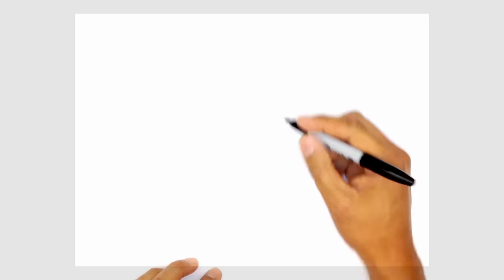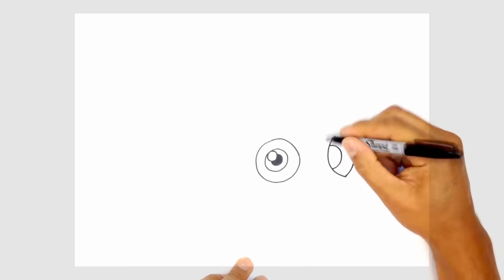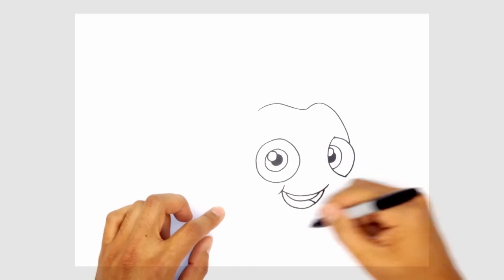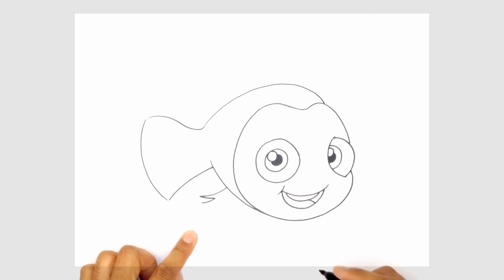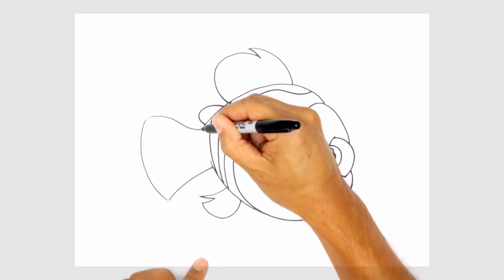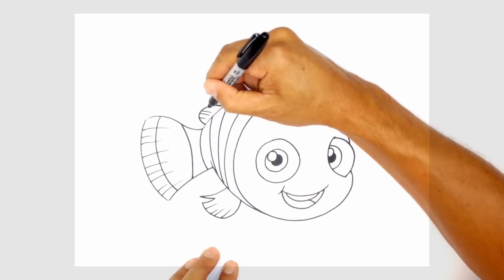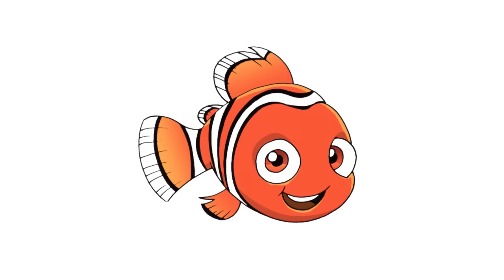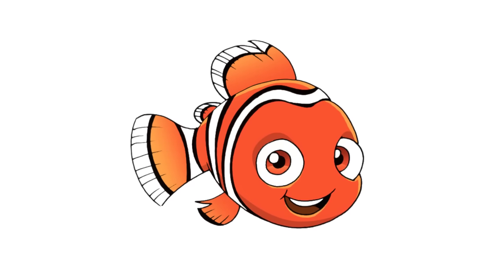How to Draw Nemo | Finding Nemo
Happy Mondayy everyone and welcome to another beginners tutorial. Today we'll be showing you How to Draw Nemo from Finding Nemo.